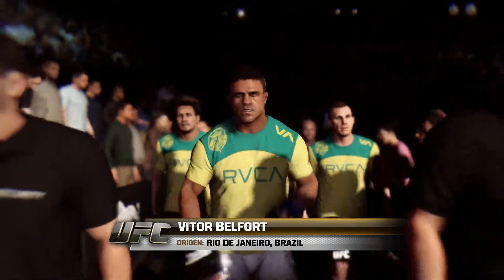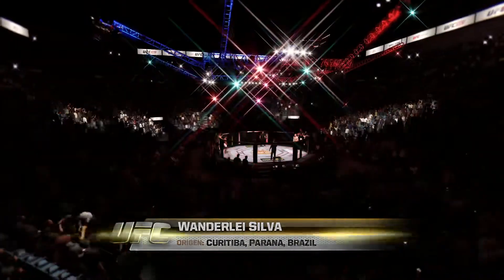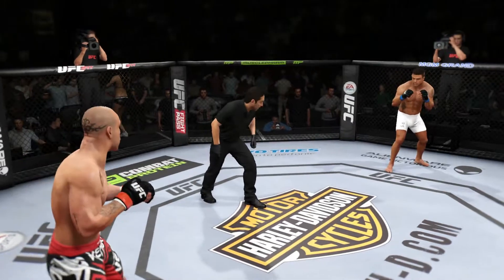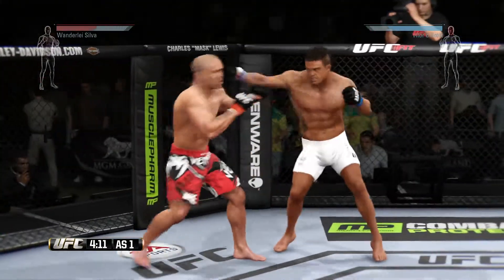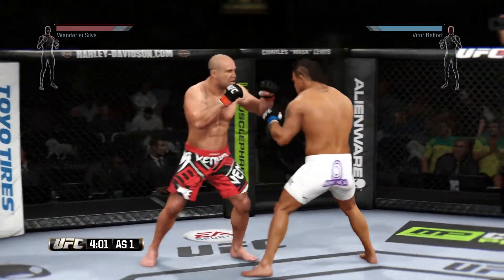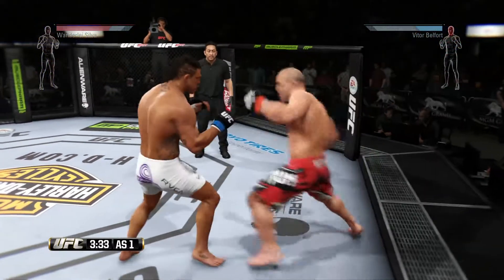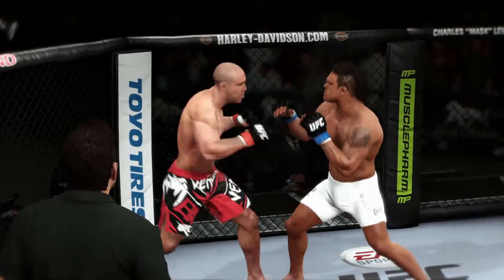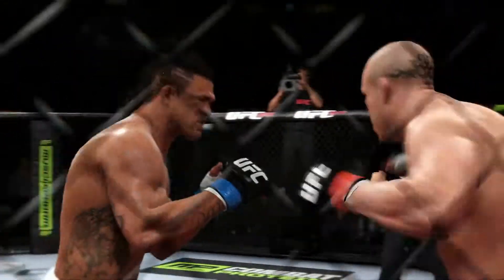10/09/2015 WANDERLEI SILVA VS VICTOR BELFORT UFC 2015 FULL HD 1080P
WANDERLEI SILVA VS VICTOR BELFORT UFC 2015 FULL HD 1080P